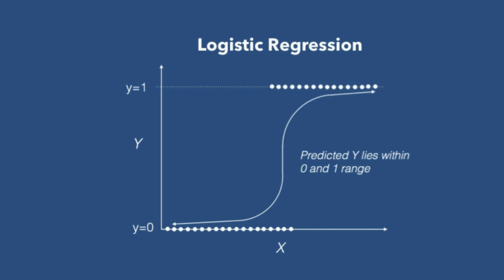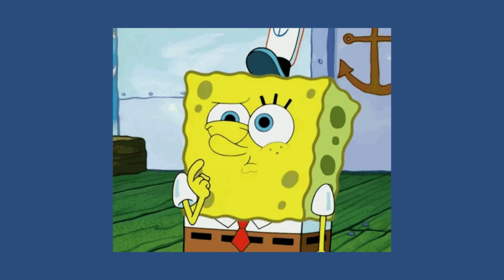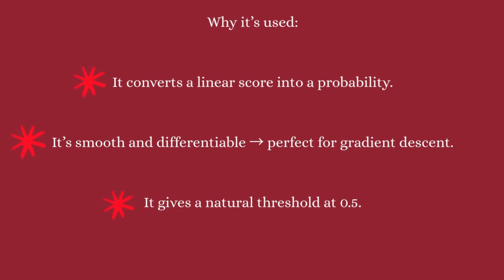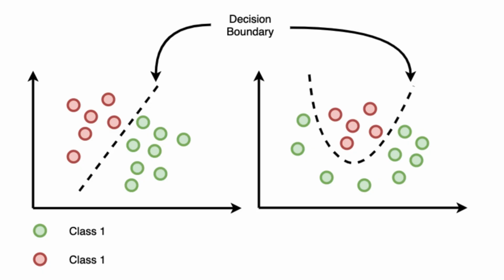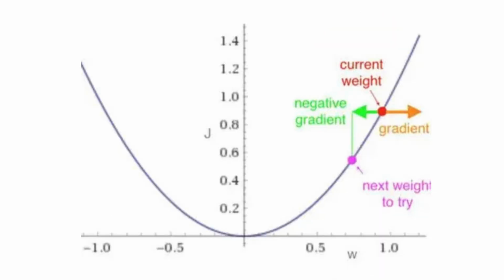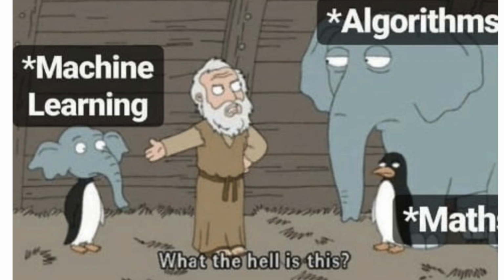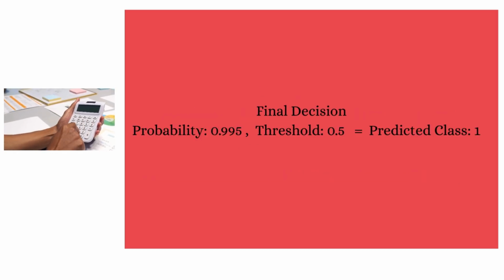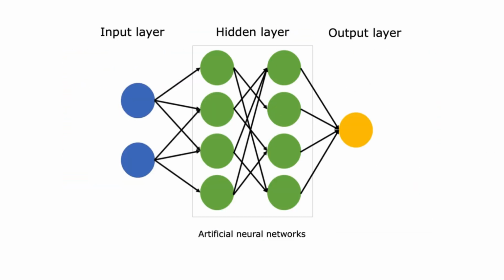ML,Straightforward - EP2: Supervised Learning (Logistic Regression in under 5 minutes!)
Unlock the intuition behind logistic regression in the most visual, beginner‑friendly way possible. In this episode of ML Straightforward, we break down how logistic regression actually learns step by step, using clean visuals and simple explanations.

You’ll learn:
- How models turn features into a score
- How the sigmoid converts that score into a probability
- Why log loss punishes confident wrong predictions
- How weights update during training
- Why logistic regression struggles with non‑linear problems
- What the kernel trick is and how SVMs fix those limitations

This video is perfect for:
- Students learning ML for the first time
- Anyone preparing for tech interviews
- Developers who want a visual, intuitive explanation
- Anyone who’s tired of math‑heavy tutorials that don’t explain why things work

If you want machine learning explained simply, visually and with zero fluff, you’re in the right place!